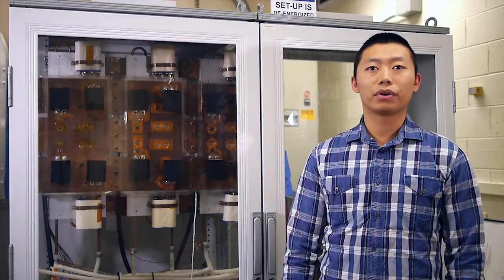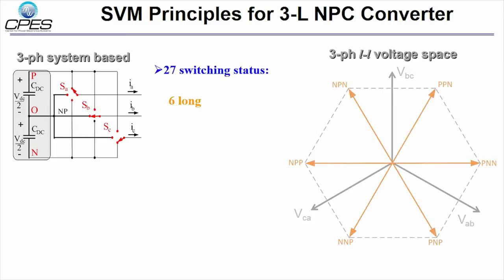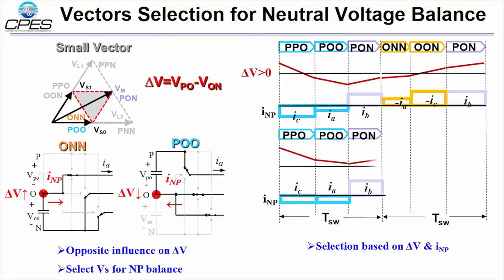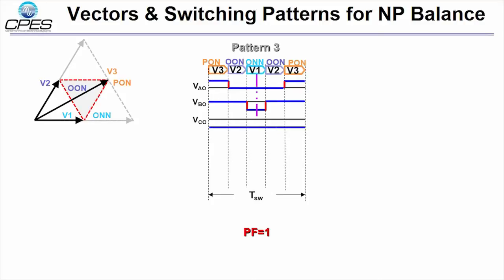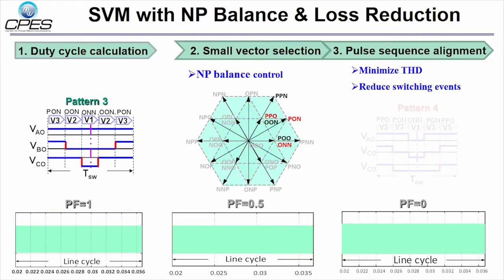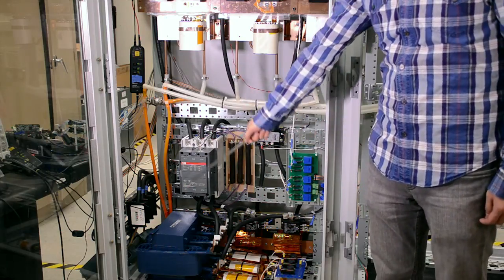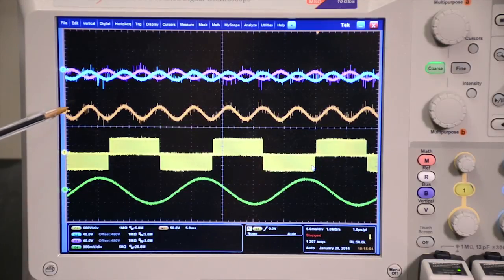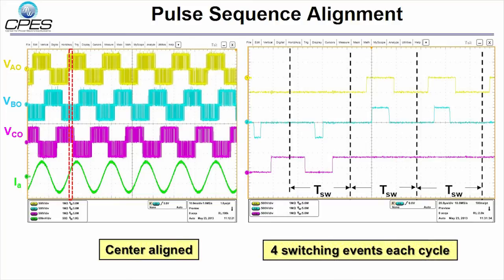SVM for 3-Level NPC Converter with NP Voltage Balance and Loss Reduction - Yang Jiao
Space Vector Modulation for 3-Level NPC Converter with NP Voltage Balance and Loss Reduction
Starring: Yang Jiao
Producer: Zhengyang Liu, Yipeng Su, Chao Fei